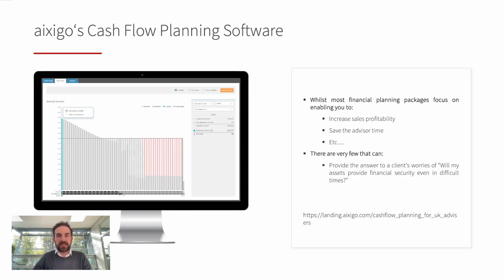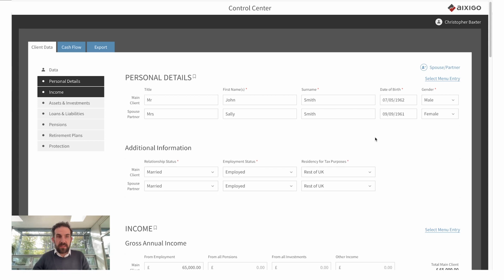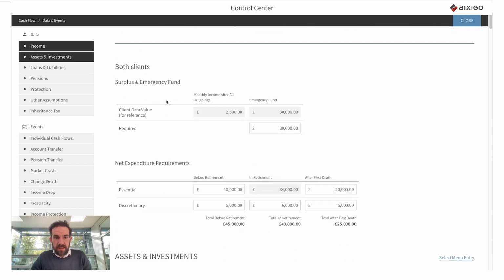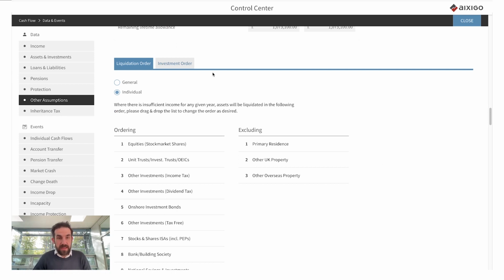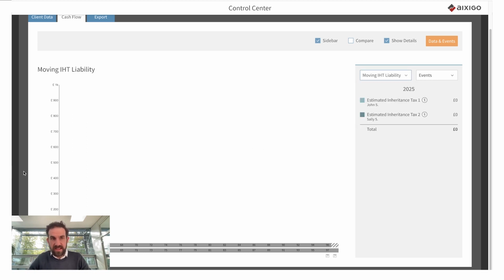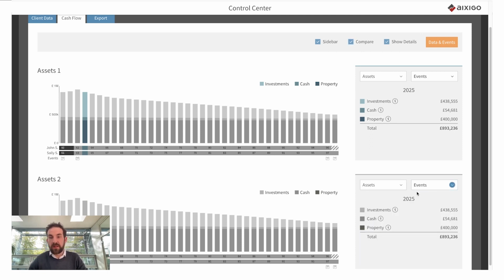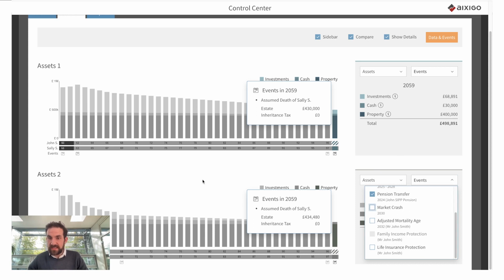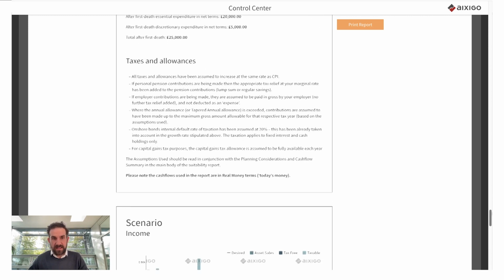aixigo's Cash Flow Planning – Webinar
Would you like to support your clients with their retirement planning? aixigo's Chris Baxter hosted a web event series on the topic of “cash flow planning: a retirement planning use case”.

Explore and test our software solution yourself, or watch how it is applied for a retirement planning use case!